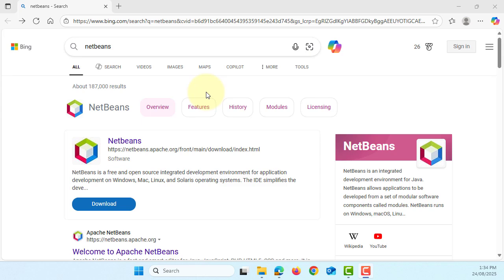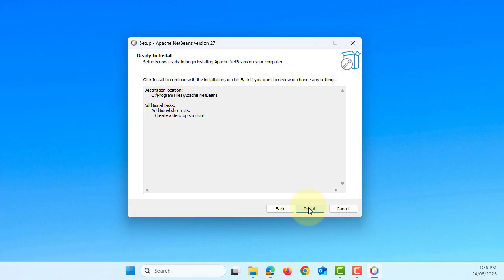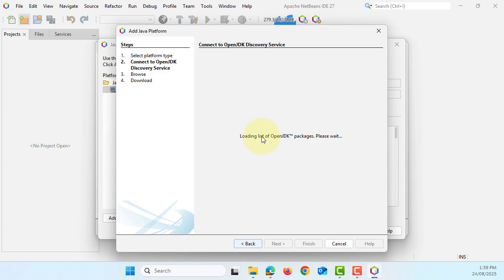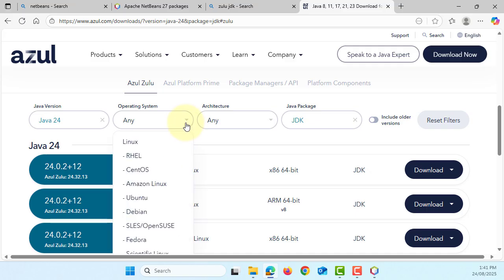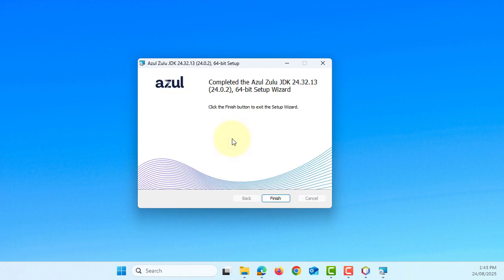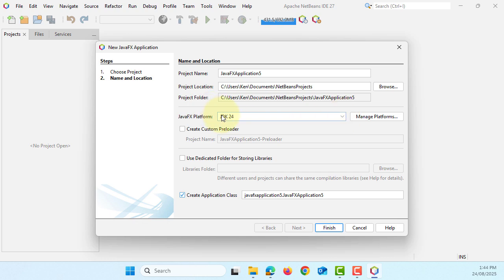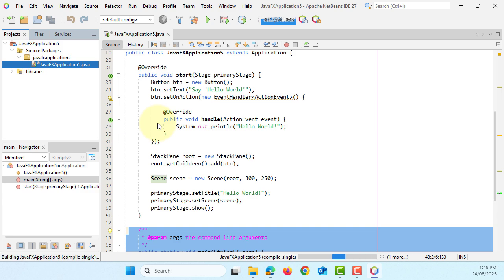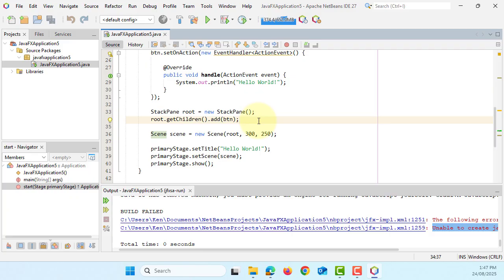How To Install NetBeans 27 for JavaFX 24 with Zulu OpenJDK 24 on Windows 11 x64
In this tutorial, I'll walk you through installing Apache NetBeans IDE 27.0, with JDK 24.0.2 and Zulu OpenJDK 24.0.2 on Windows 11 x64.

Zulu OpenJDK is an open-source Java platform provided by Azul Systems. Zulu OpenJDK 24 includes OpenJDK 24 with built-in JavaFX 24 support, making it easy to set up without requiring any modifications to your NetBeans IDE or JavaFX applications.

The installation directories will be as follows:

- Zulu OpenJDK: `C:\Program Files\Zulu\zulu-24`
- Apache NetBeans: `C:\Program Files\NetBeans-27.0`

Since the release of JDK 11 in 2018, Oracle has removed JavaFX from the standard JDK package and integrated it into the OpenJFX project. This means that Oracle JDK 11 and beyond no longer include JavaFX by default. To continue using JavaFX, you can either stick with JDK 8 (supported until March 2025) or use OpenJFX 11 or later.

If you're tired of manually setting up Java 24 and JavaFX 24, you might want to try this pre-integrated distribution. Zulu OpenJDK 24 already includes JavaFX 24, so there's no need to manually add JavaFX modules or jars to your JDK installation. It’s all ready to go, and you won’t even need to adjust any VM options to run your JavaFX projects.